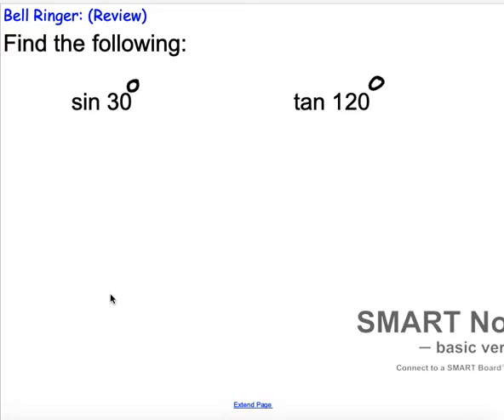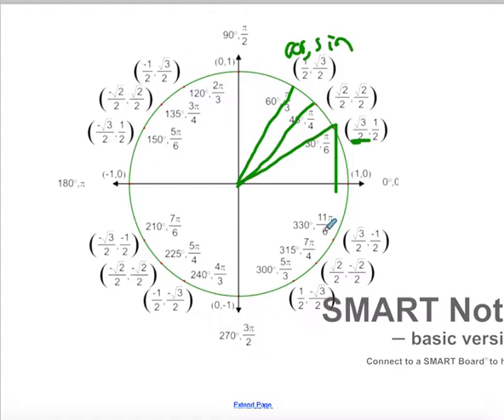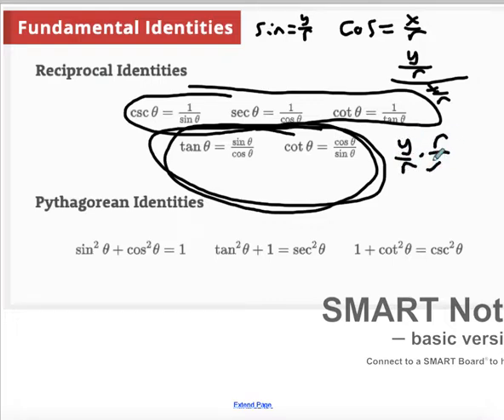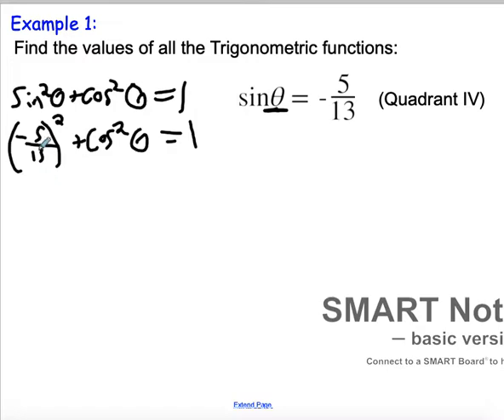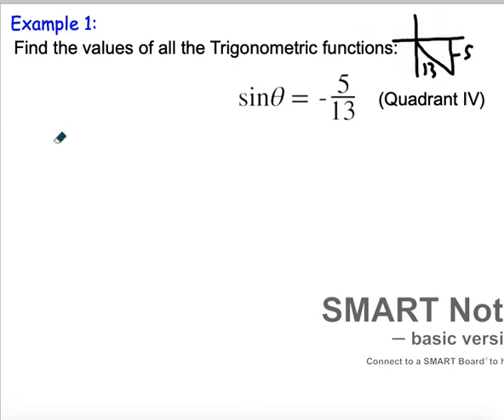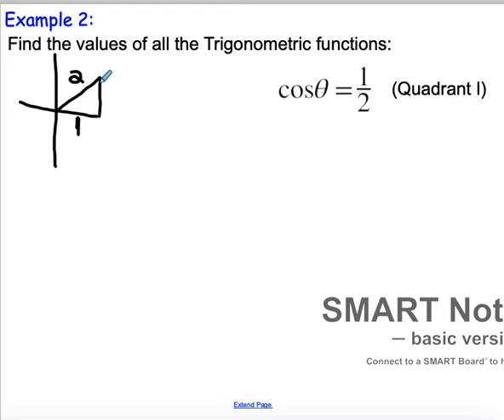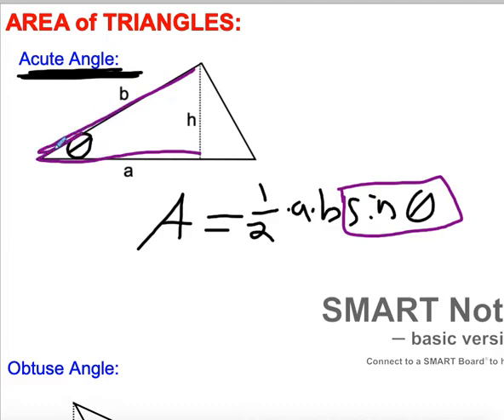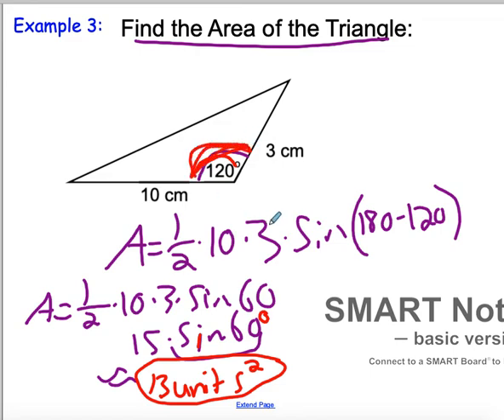6 3 day 2